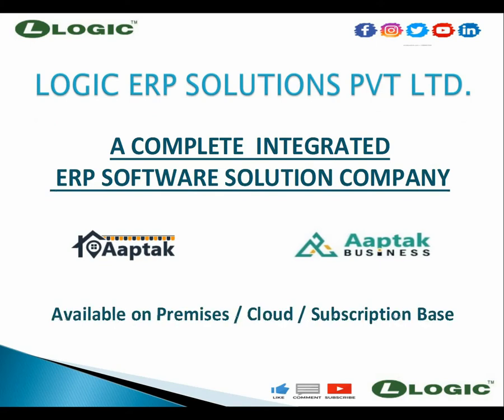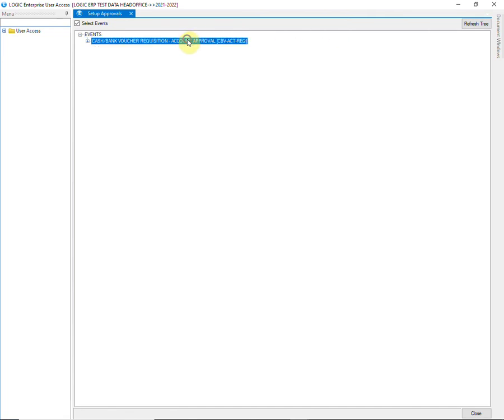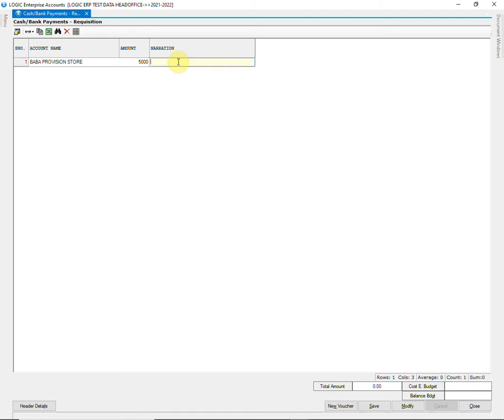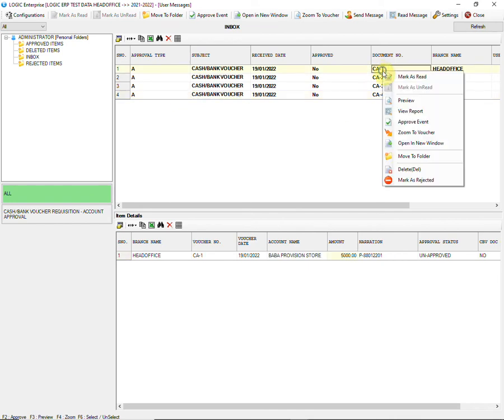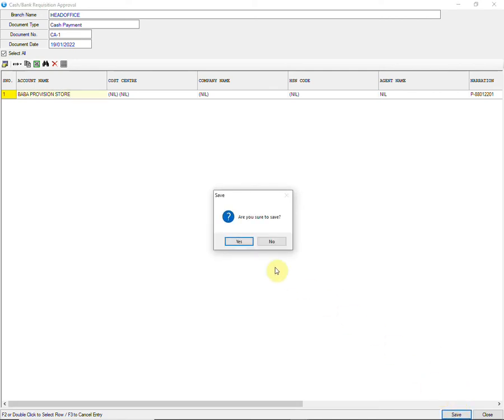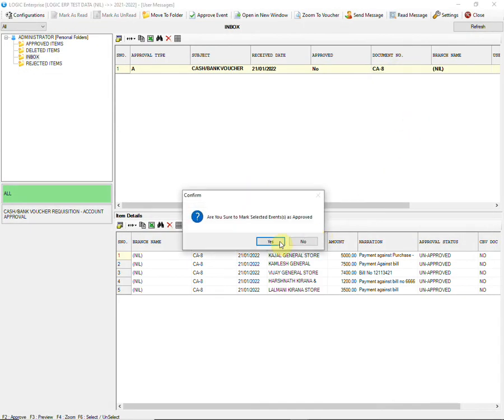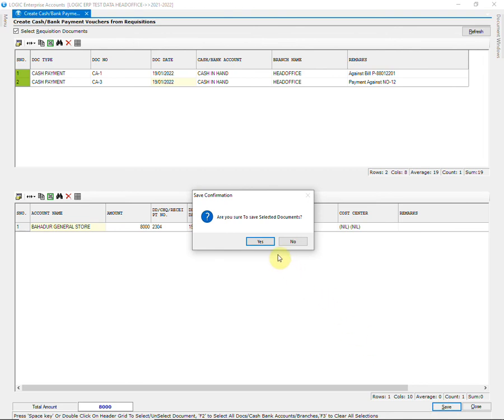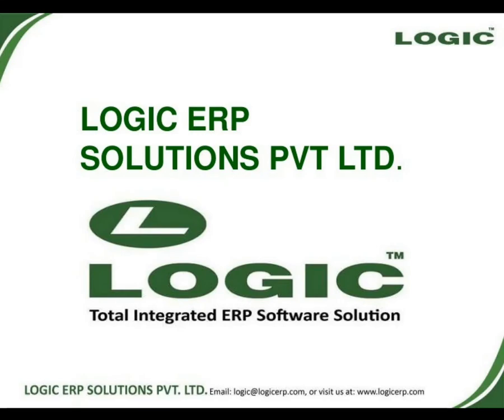CASH/BANK PAYMENT REQUISITION VOUCHER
Logic ERP has added a new option of Cash/Bank Payment Requisition . This video will guide you about the working of this option .